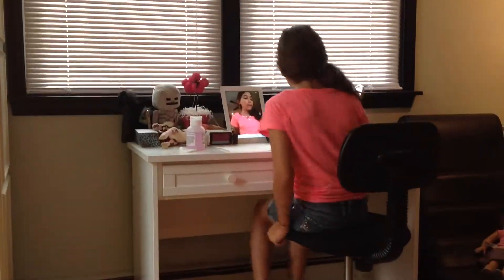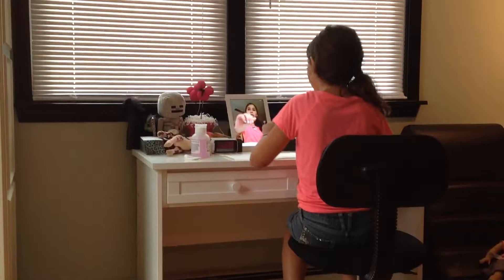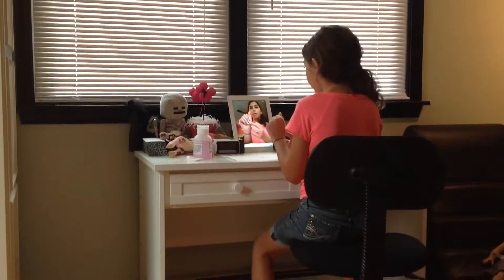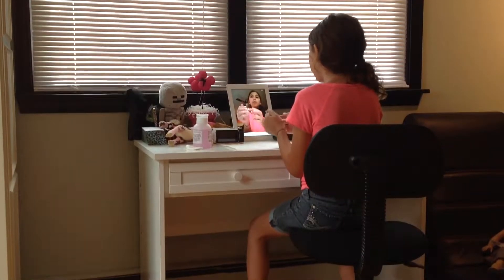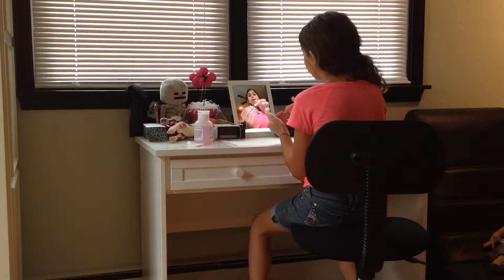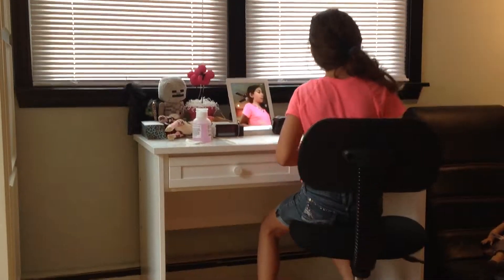Behind the scenes of Caroline's fail!